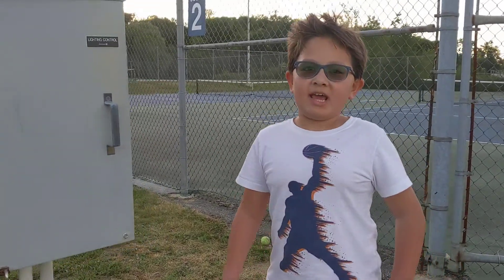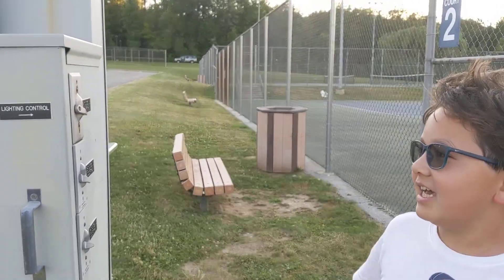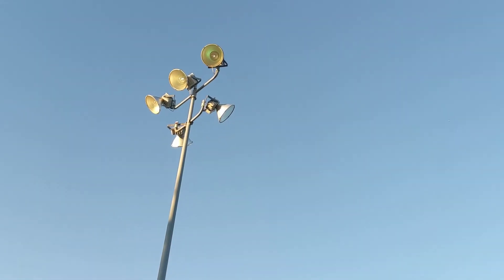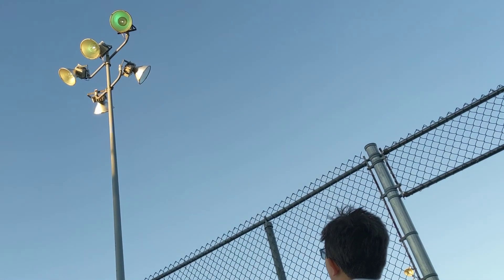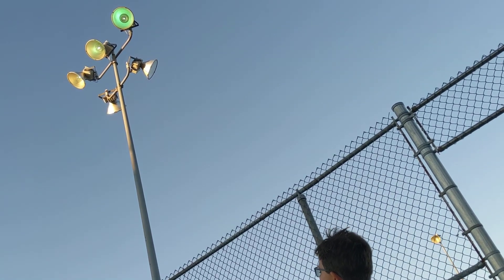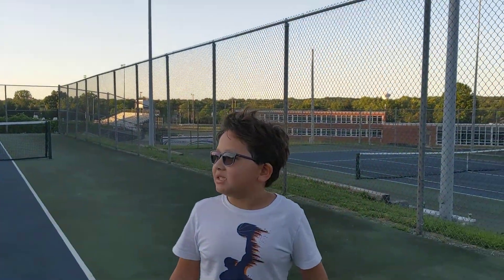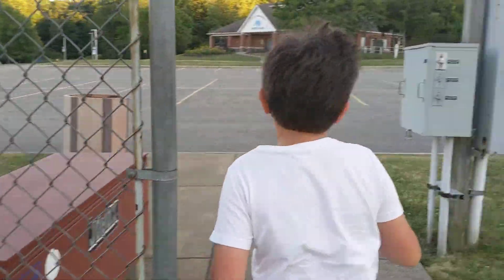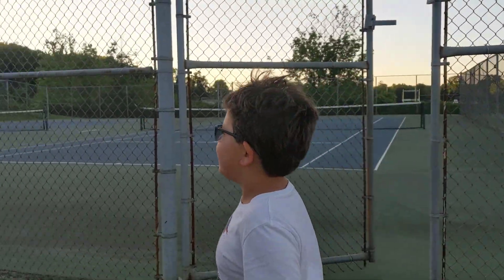Metal Halide 400w at the tennis courts